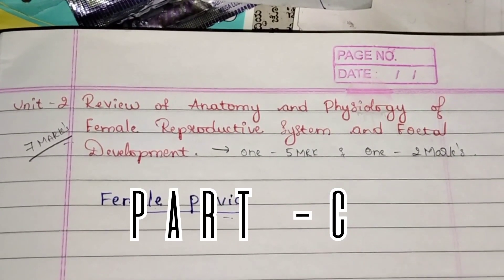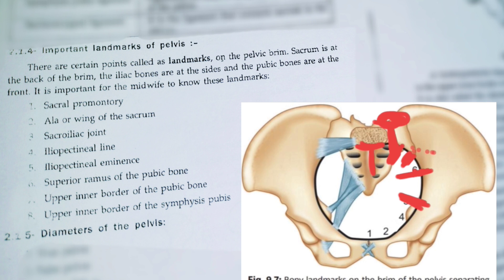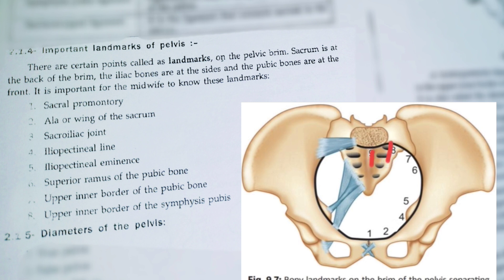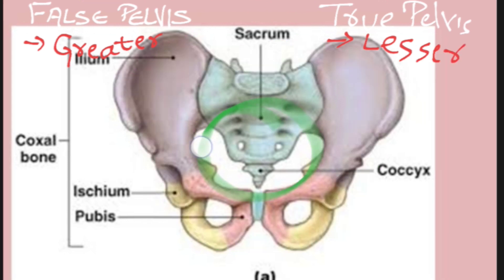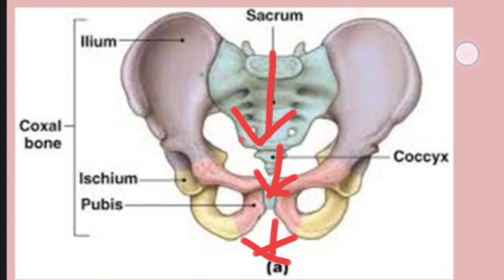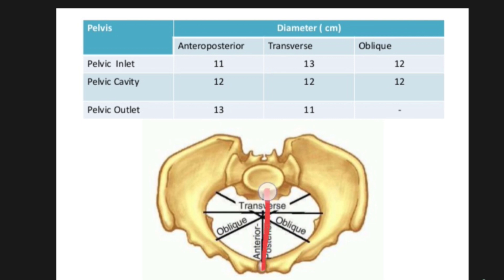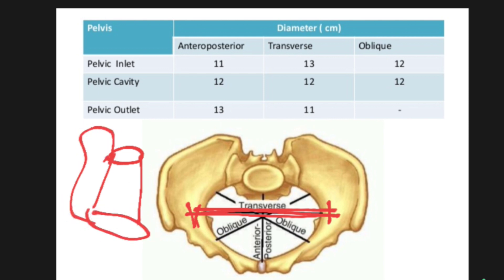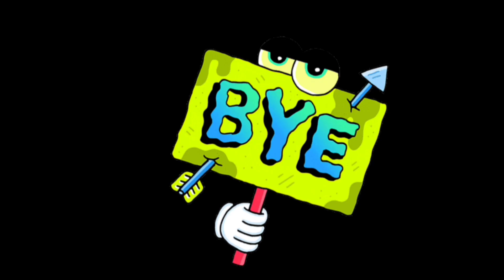Unit -2 | part -c | OBG | Landmarks and Diameters of pelvic | nmsquad 🖤| Nursing marathon 💗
OBG
UNIT - 2
Part - C

""REVIEW OF ANATOMY AND PHYSIOLOGY OF FEMALE REPRODUCTIVE SYSTEM AND FOETAL DEVELOPMENT ""

✓ Landmarks of pelvic
 ✓ Diameters of pelvic

marks alloted - 7 marks only ( 5MARKS + 2 MARKS )